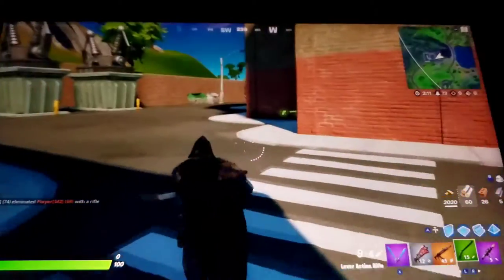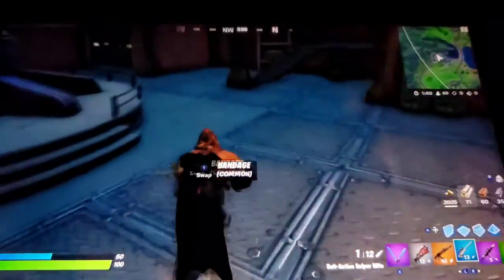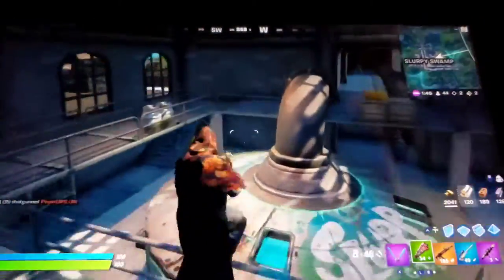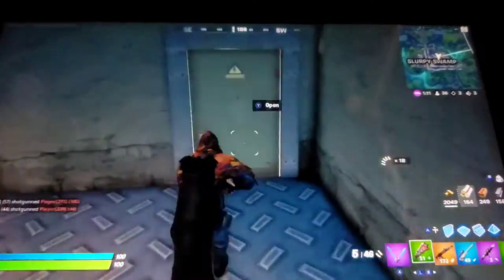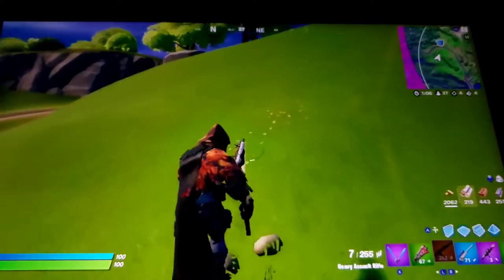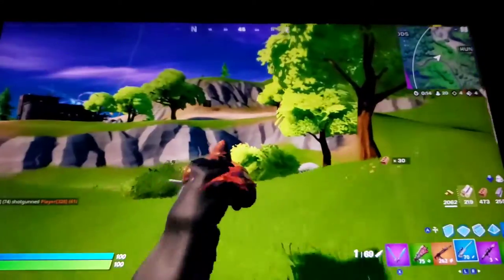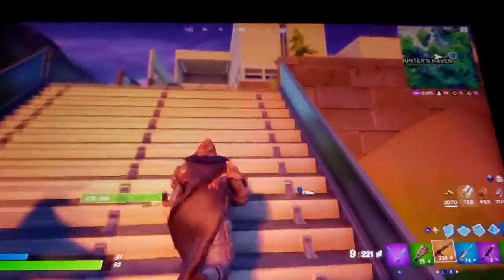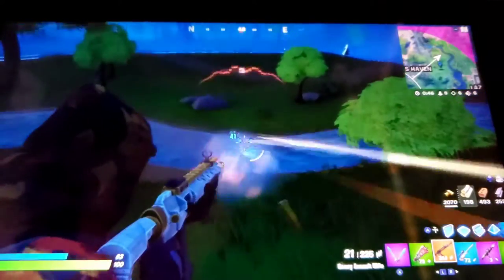fortnite solos (I'm garbage at fortnite)